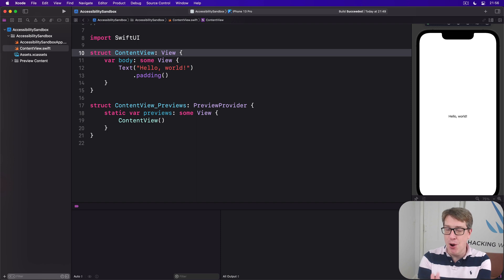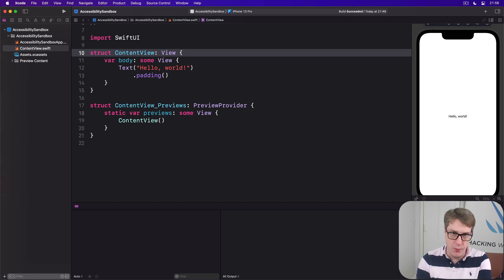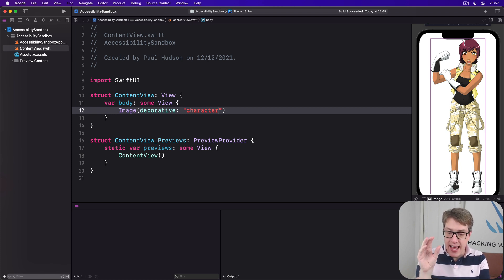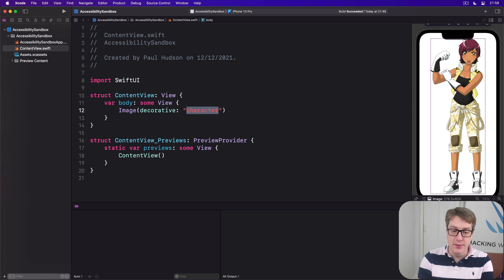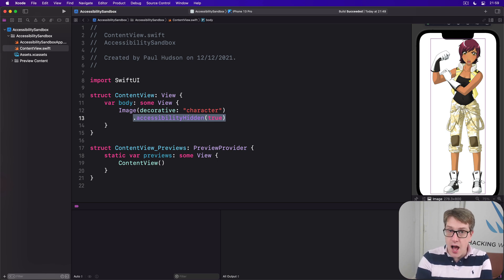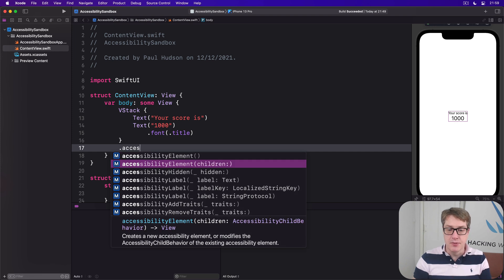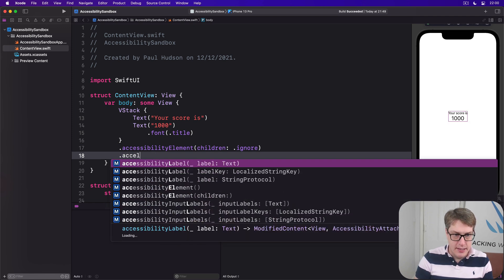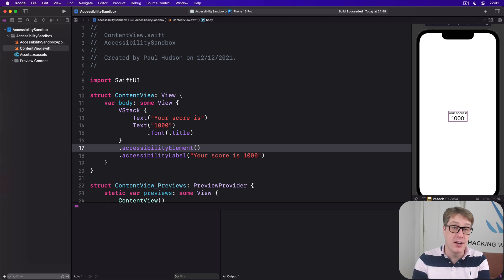iOS 15: Hiding and grouping accessibility data – Accessibility SwiftUI Tutorial 2/6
2. Hiding and grouping accessibility data: This video